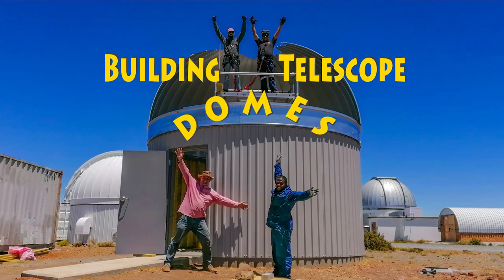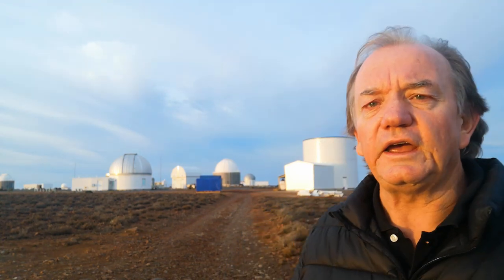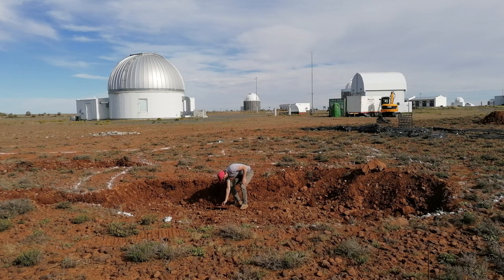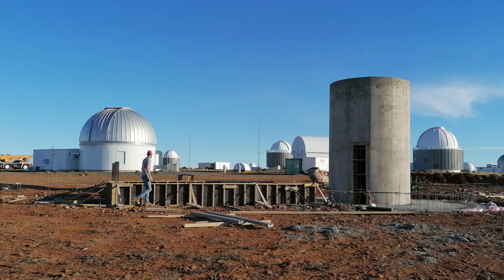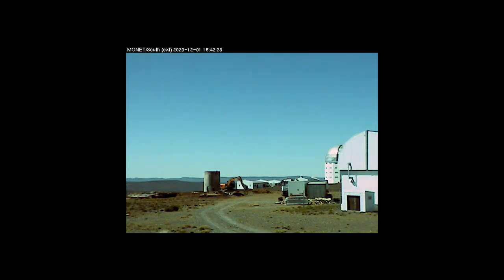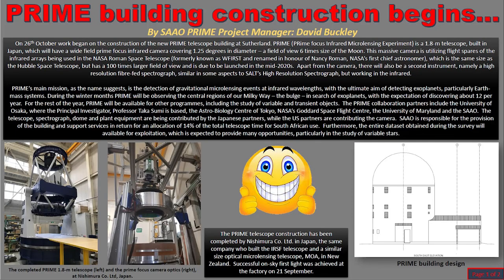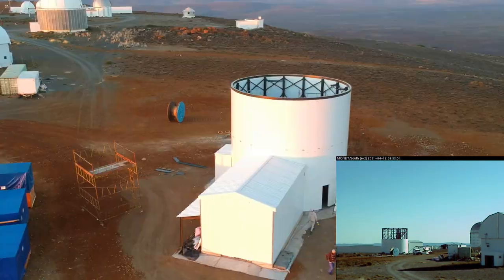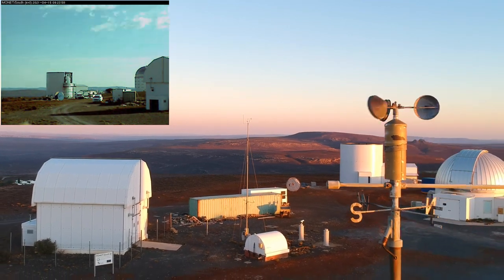PRIME Telescope building construction. Part 1 of 3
On 26 October work began on the construction of the new PRIME telescope building at Sutherland.  PRIME (PRime focus Infrared Microlensing Experiment) is a 1.8 m telescope, built in Japan, which will have a wide field prime focus infrared camera covering 1.25 degrees in diameter a field of view 6 times size of the Moon. This massive camera is utilizing flight spares of the infrared arrays being used in the NASA Roman Space Telescope (formerly known as WFIRST and renamed in honour of Nancy Roman, NASA’s first chief astronomer), which is the same size as the Hubble Space Telescope, but has a 100 times larger field of view and is due to be launched in the mid 2020s. Apart from the camera, there will also be a second instrument, namely a high resolution fibre fed spectrograph, similar in some aspects to SALT’s High Resolution Spectrograph, but working in the infrared.